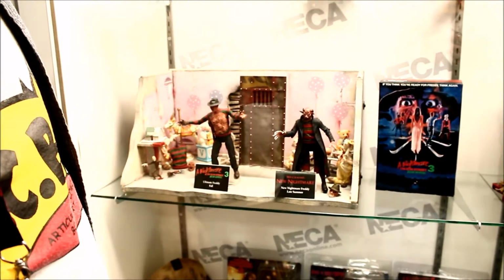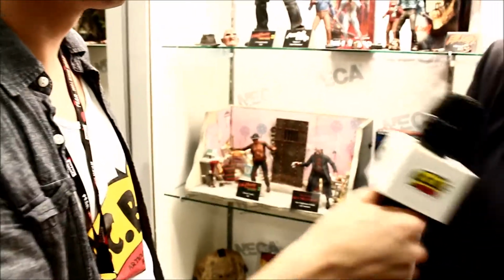SDCC2016 - Interview with Stefan Folkins, NECA Toys